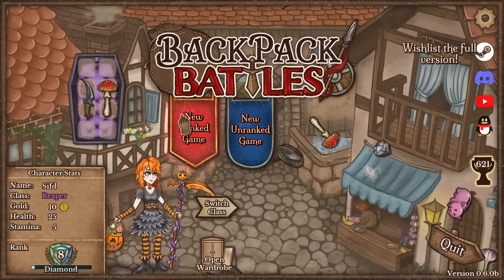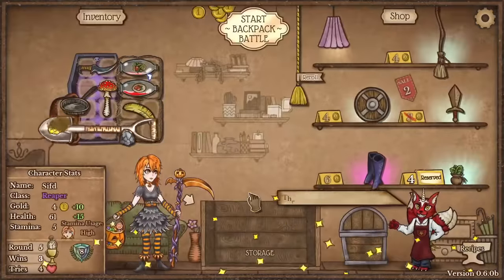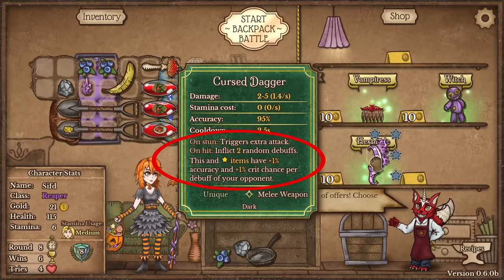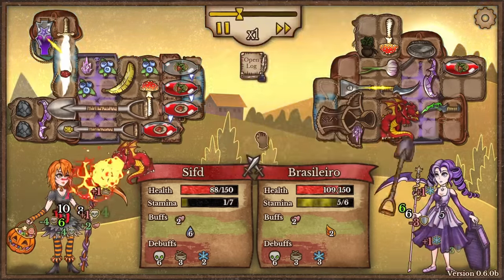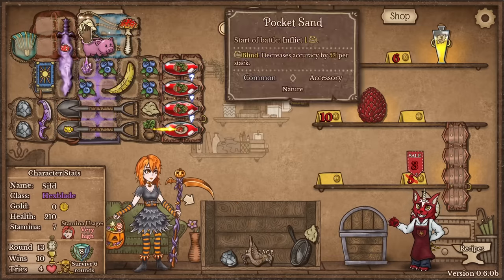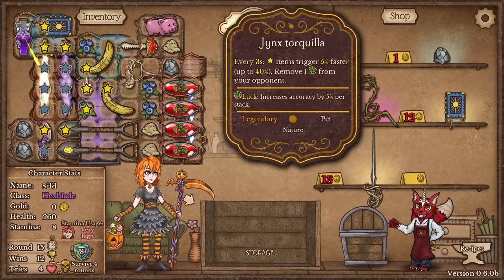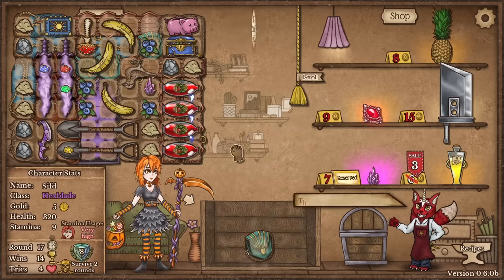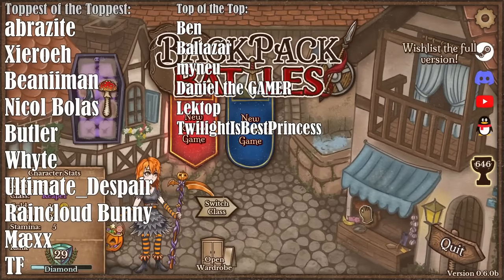The New Shovel Weapon is BROKEN! | Backpack Battles